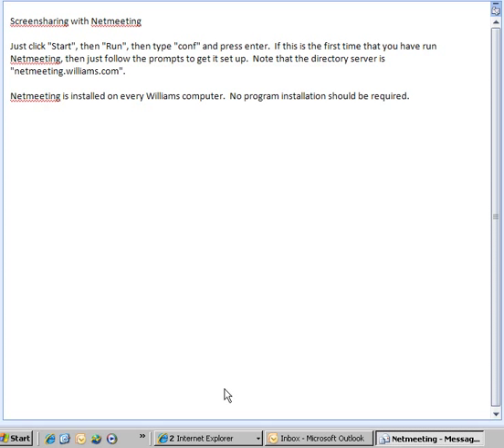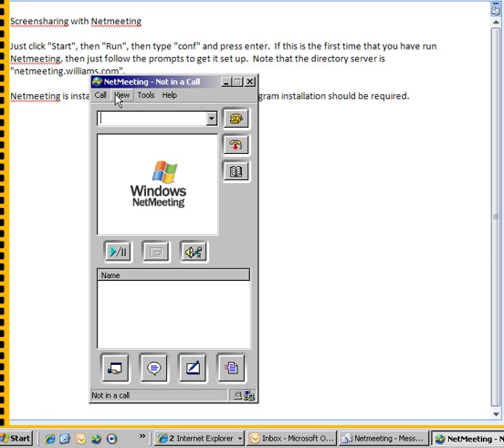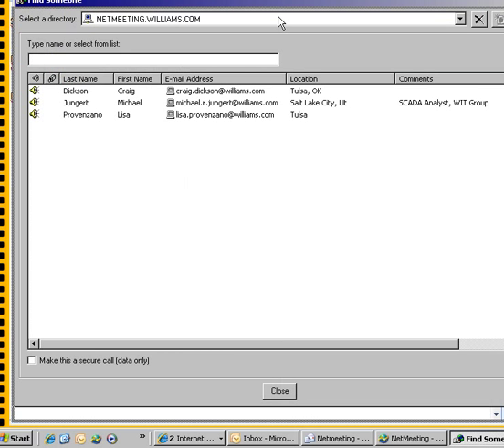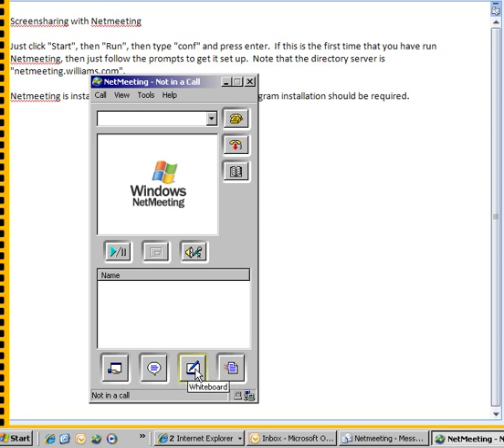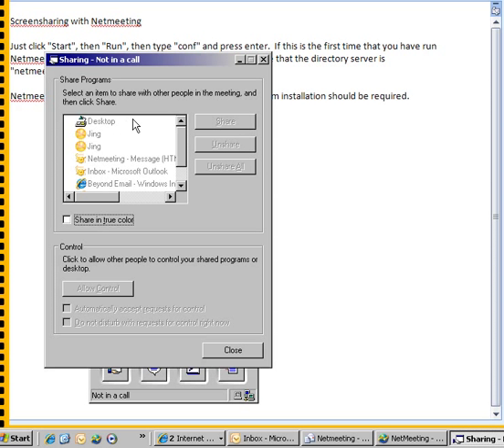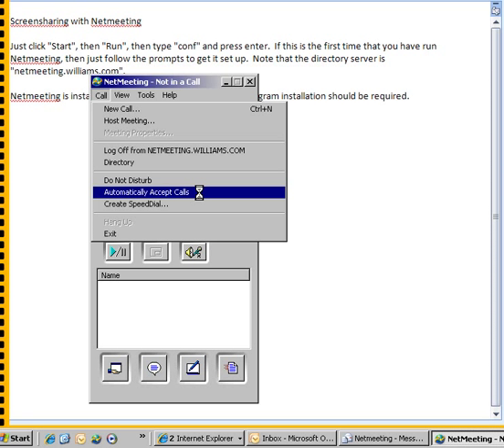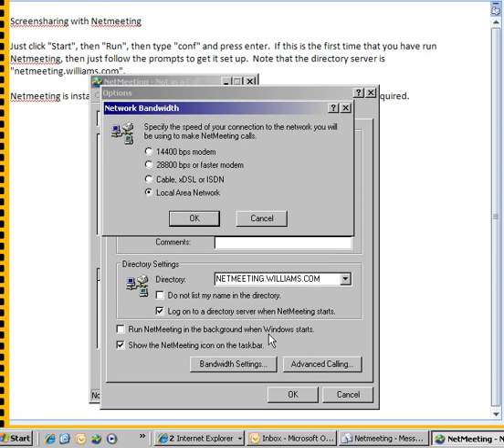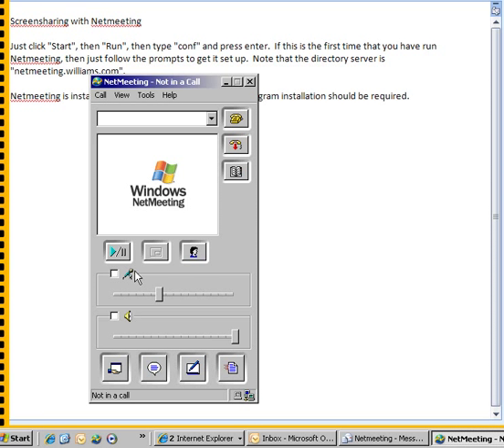Use Netmeeting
Start and use netmeeting in Windows XP.